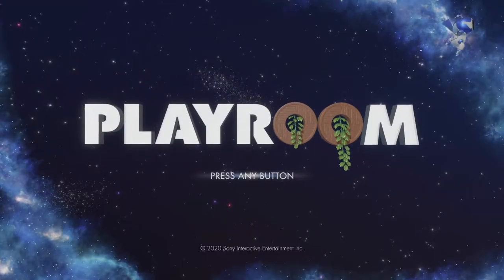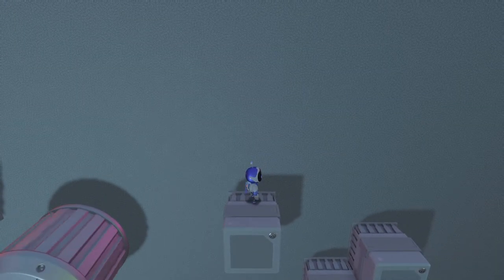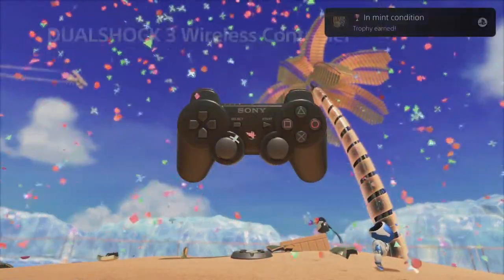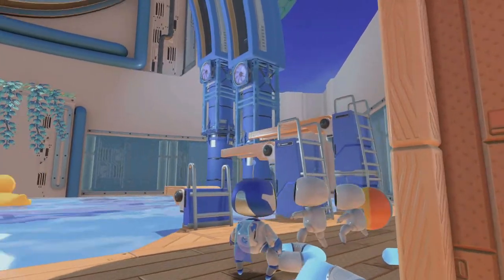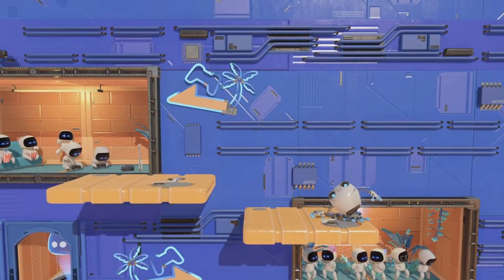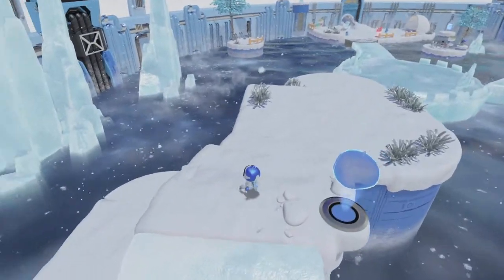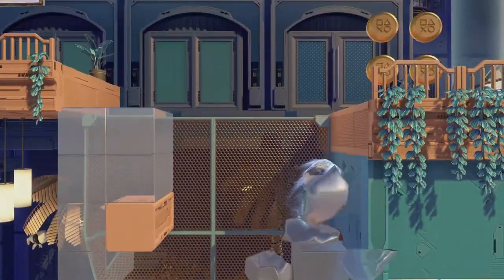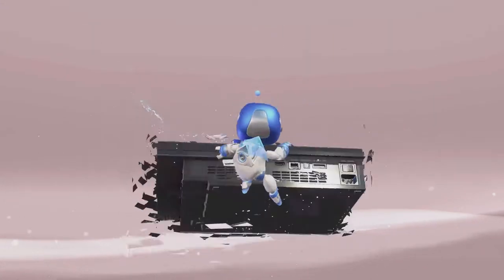CUTEST ROBOTS EVER! | Astro's Playroom | Let's Try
In this video, we will be trying out the preloaded game on PS5 called Astro's Playroom.